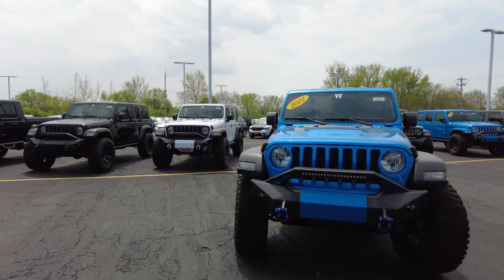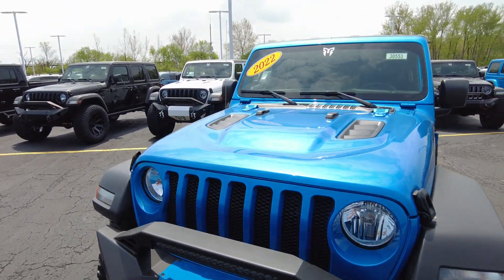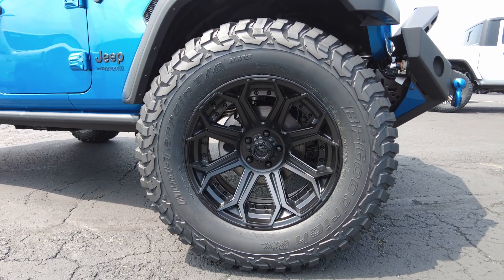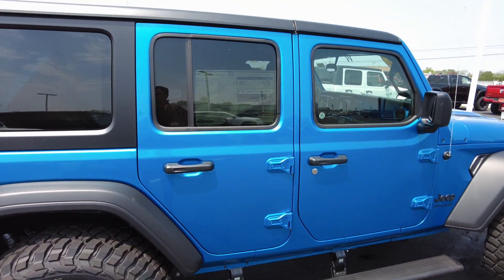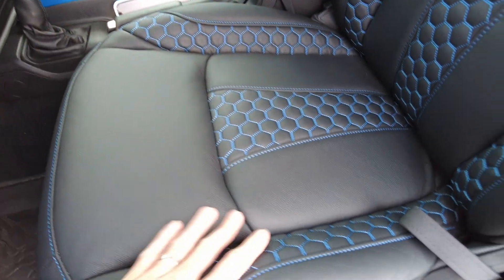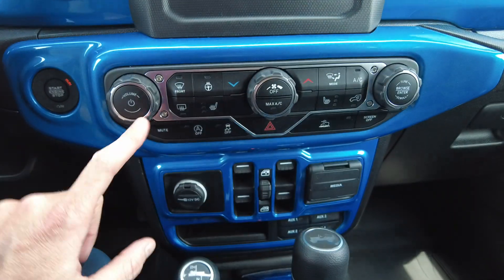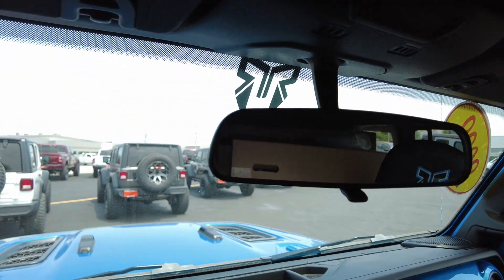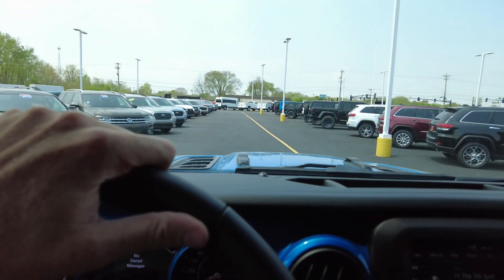New Lifted EcoDiesel Wrangler - Full Warranty!